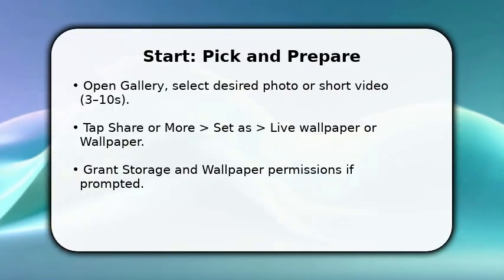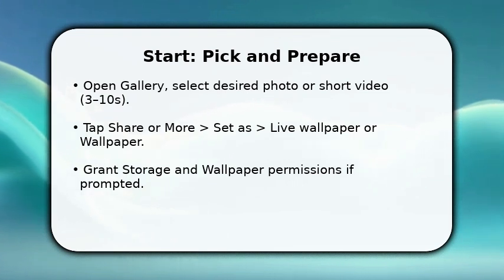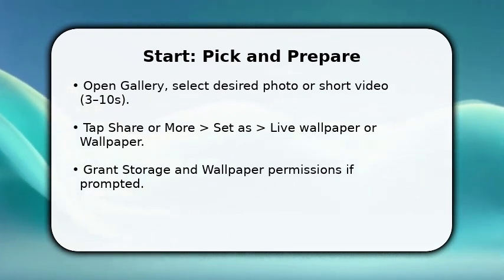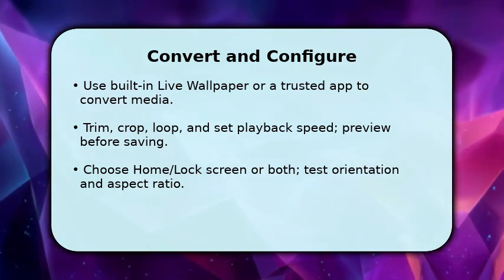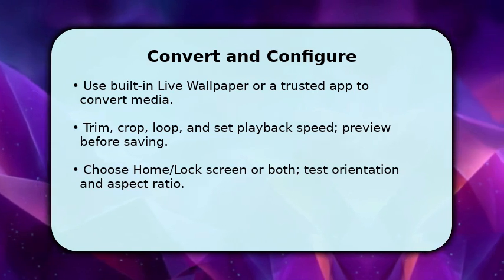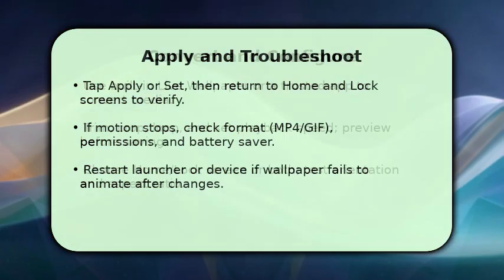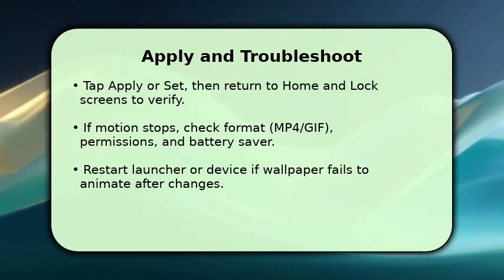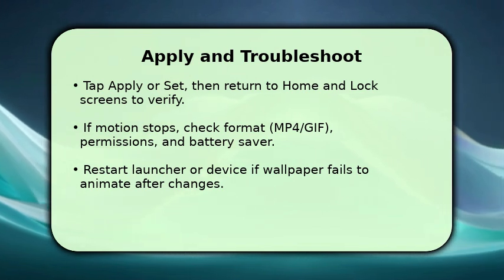How to Set Live Wallpaper from Your Gallery - Full Guide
How to Set Live Wallpaper from Your Gallery - Full Guide | 🔒 Surfshark VPN Deal — Stay private and secure. $1.99/mo + 3 Months Free ▸

Discover the step-by-step process of setting live wallpapers directly from your gallery with our comprehensive guide. Learn how to enhance your device's visual appeal and personalize everyday life, featuring detailed instructions for various devices.

live wallpaper, set up live wallpaper, device setup, gallery selection, personalized desktop background, Android guide, iOS tutorial, customize home screen, wallpapers for phones and tablets